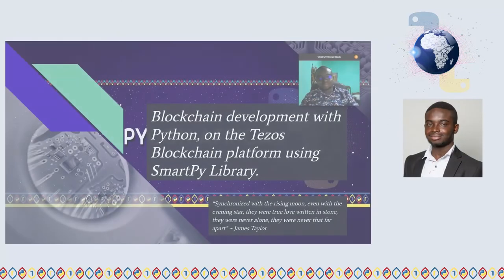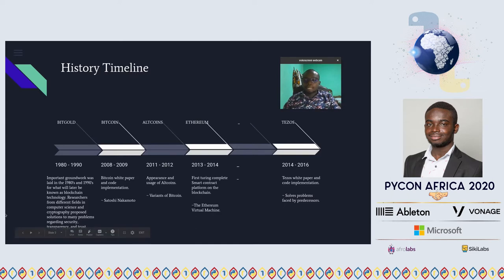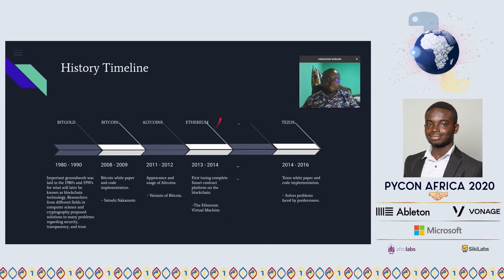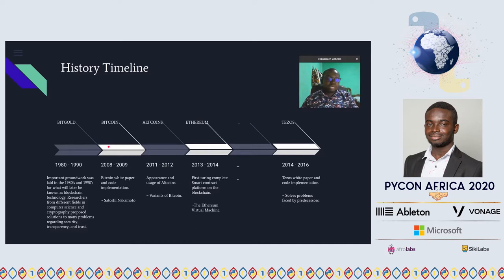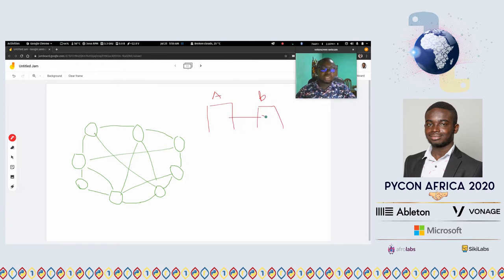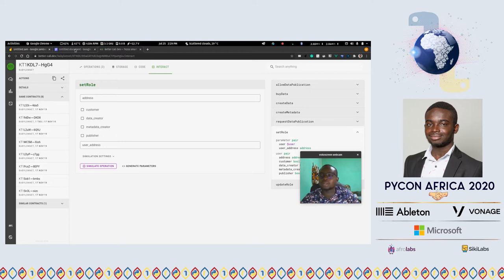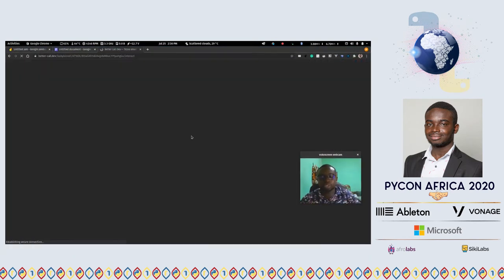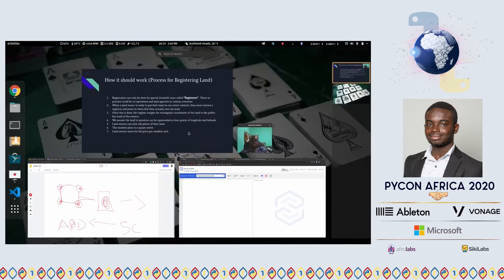Seth Baah Kusi - Blockchain development with Python on the Tezos.... || PyCon Africa 2020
In this workshop, I step through blockchain development on the Tezos blockchain platform using a python library SmartPy.

We will start from the beginning, a quick intro to blockchain talking about Bitcoin, Etherium, and then finally Tezos.

We will then explore writing smart contracts on the Tezos Platform using the SmartPy python Library.